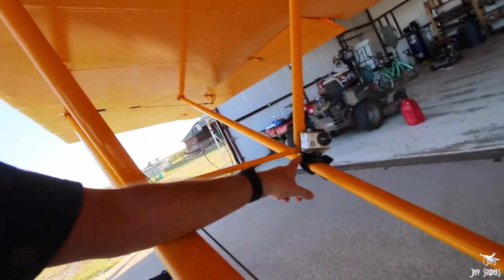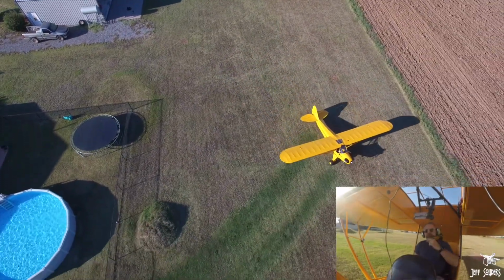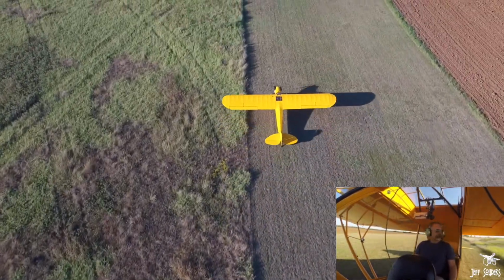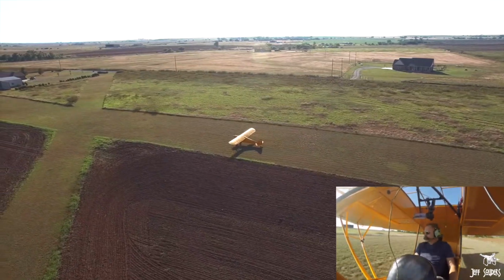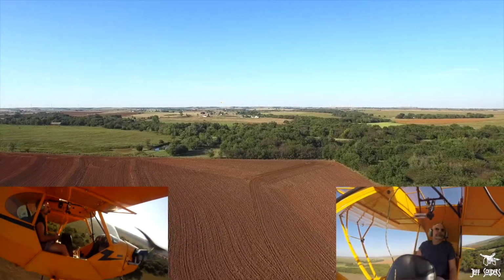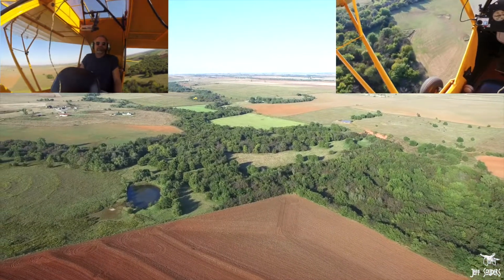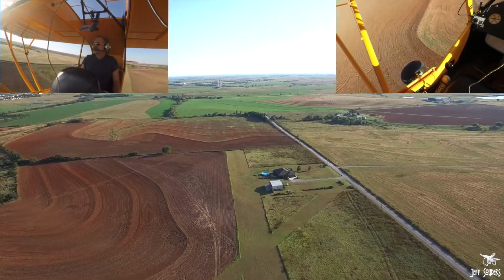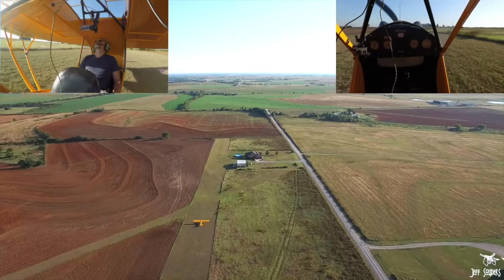Is the Phantom 3 follows mode better then Phantom 4 or Mavic?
Jeff show's how the Phantom 3 at 35 mph follow mode can follow a flying airplane.